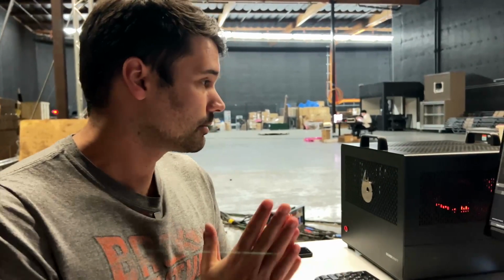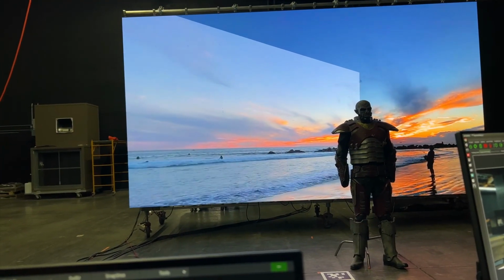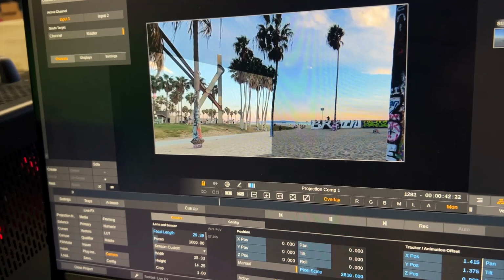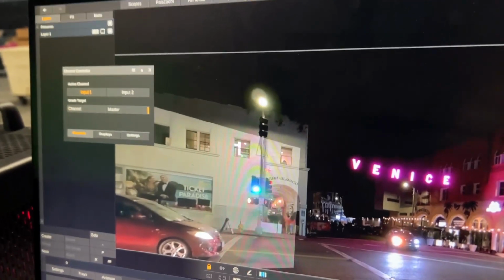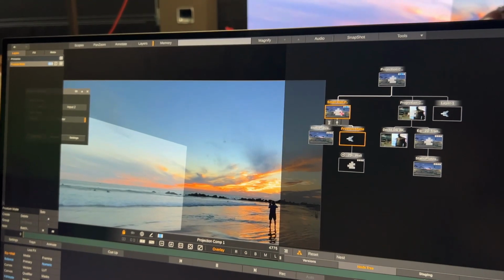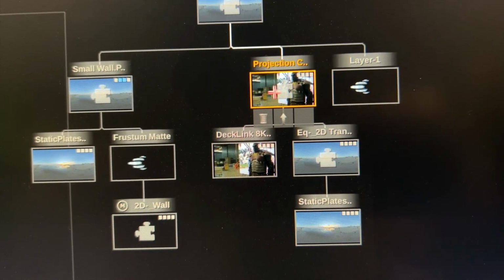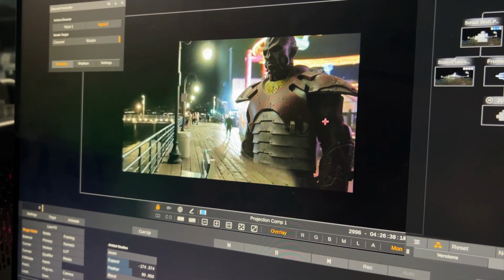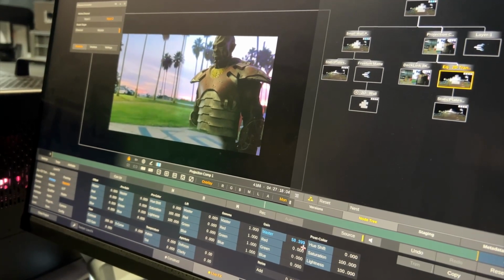Assimilate Live FX Studio - Virtual Production: Set Extensions with 180/360 Plates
In this video you will learn how to create set extensions with 180/360 equirectangular material in Live FX Studio, using the Stage Manager.